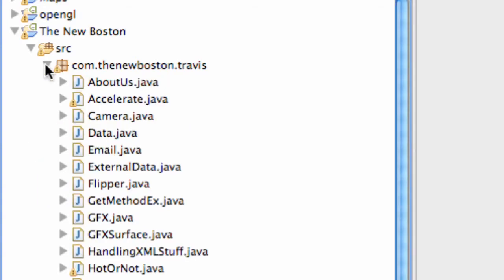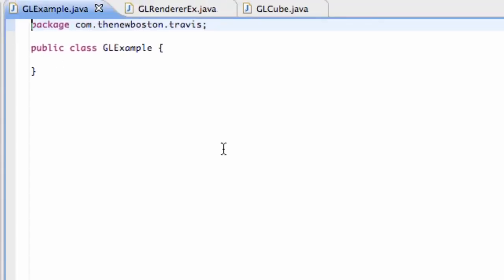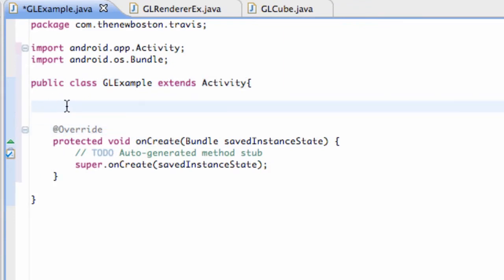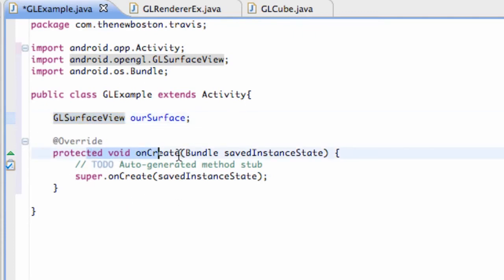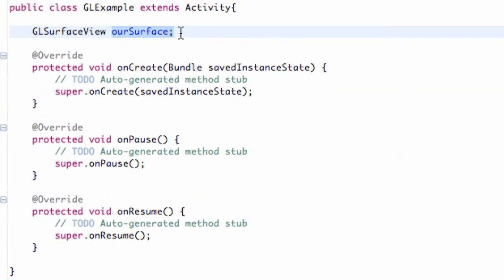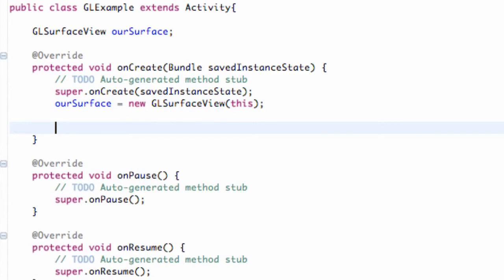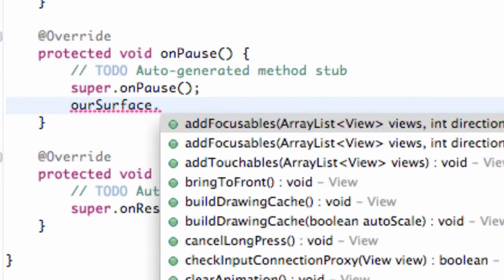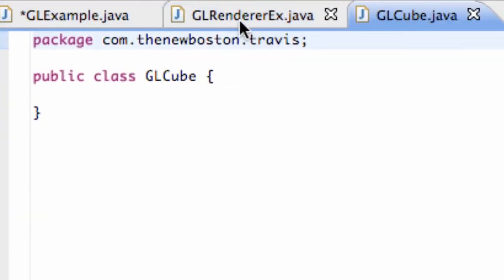- 168 - Introduction to OpenGL ES.MP4